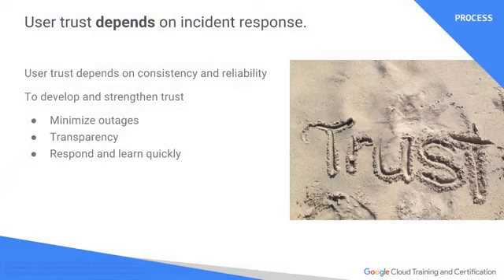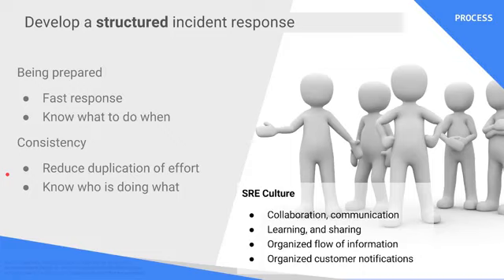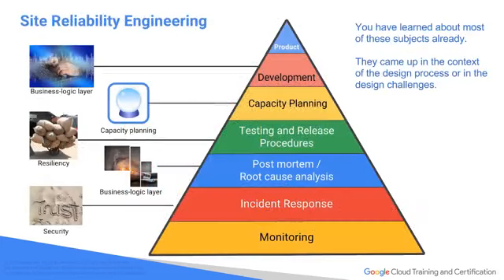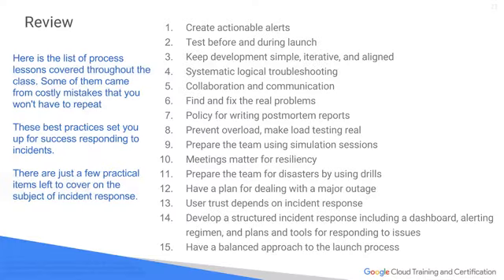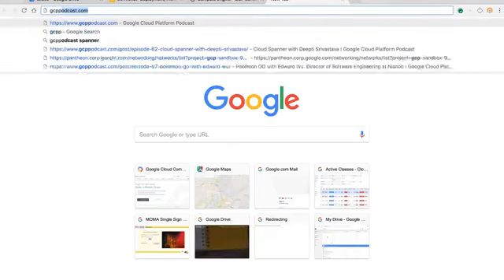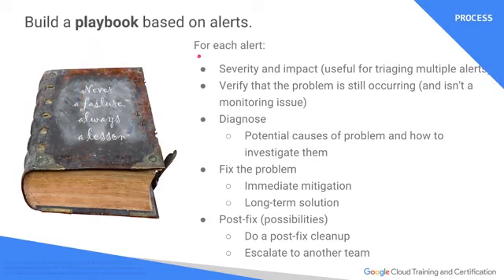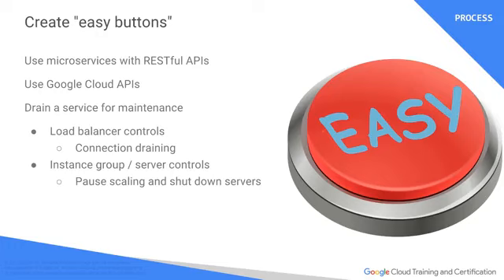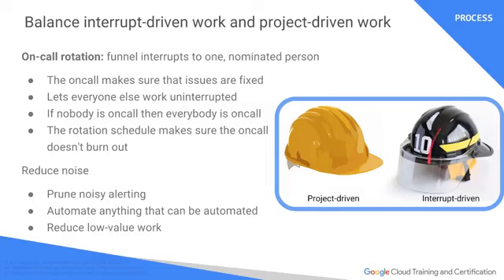8 32 3 Deployment, Monitoring, Alerting and Incident Response Incident Response